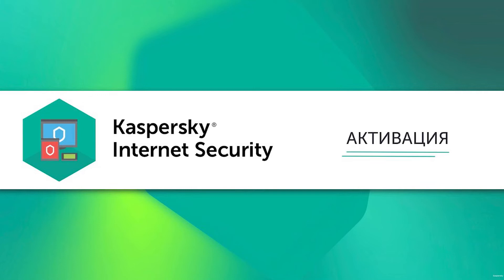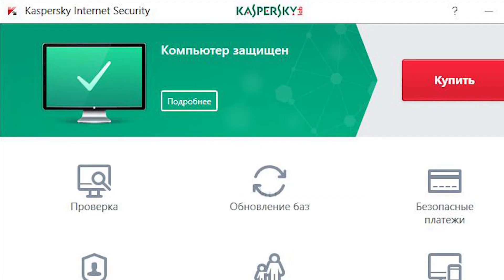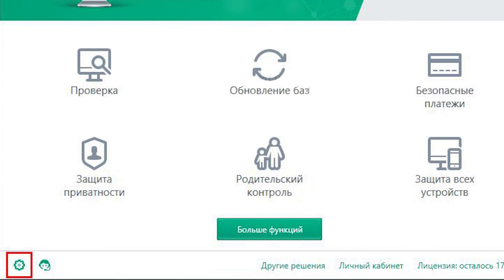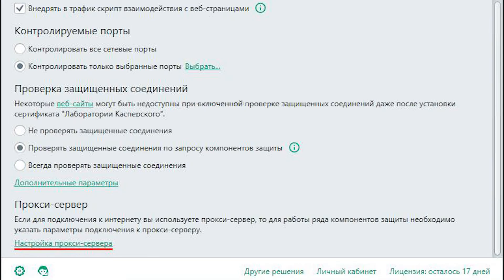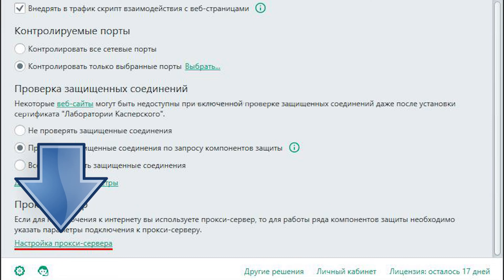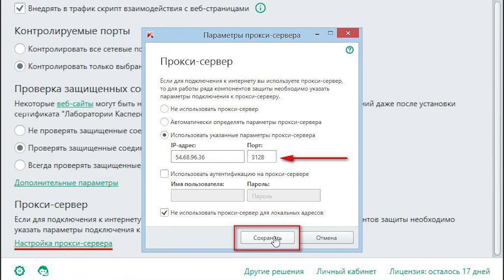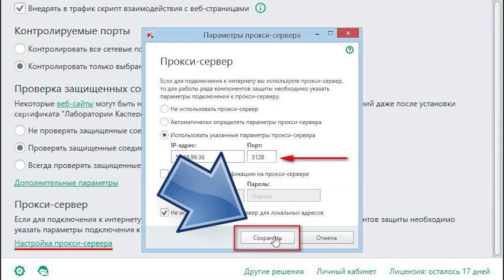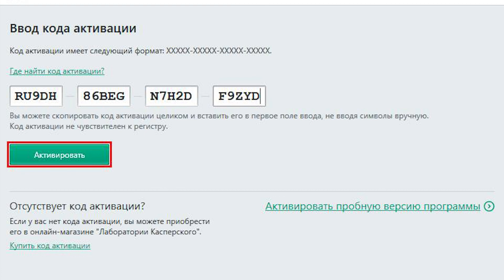How to set up India proxy for Kaspersky